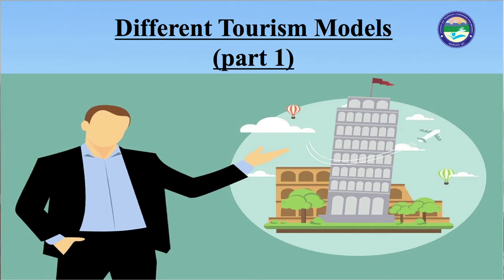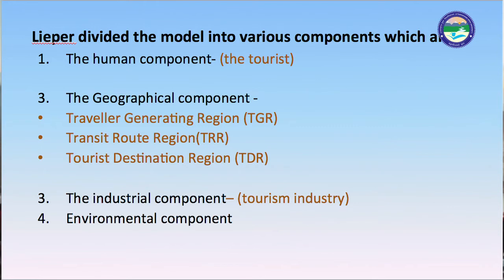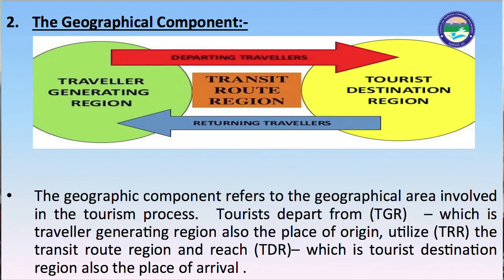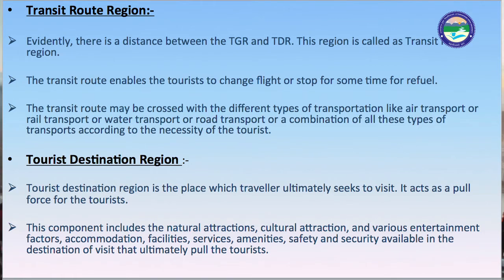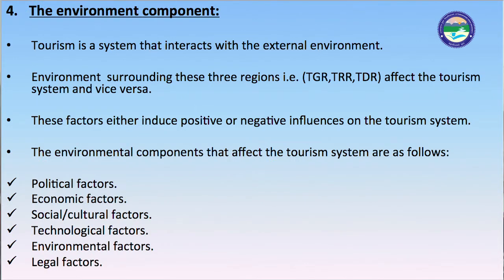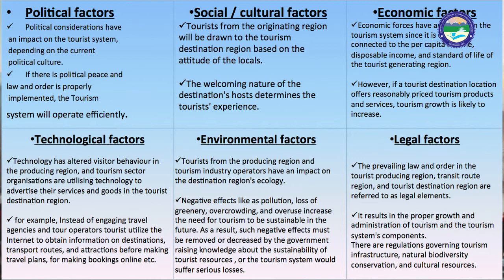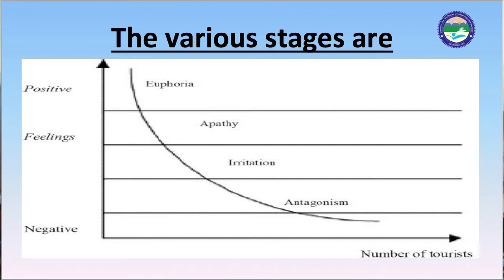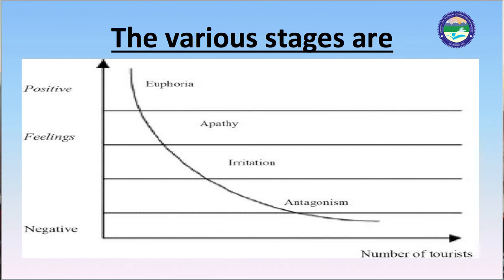Different Tourism Models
By : Priya Bora (Deptt. of Tourism)